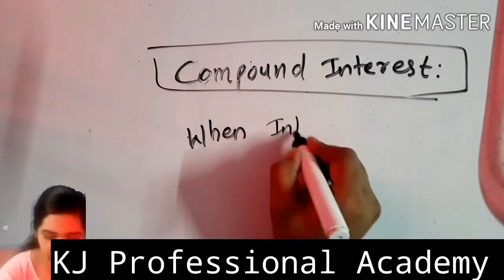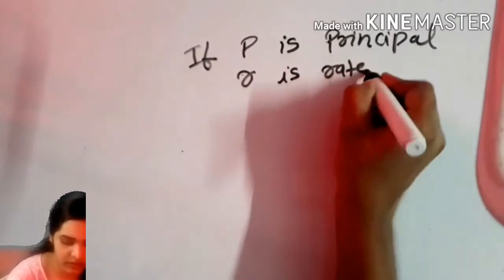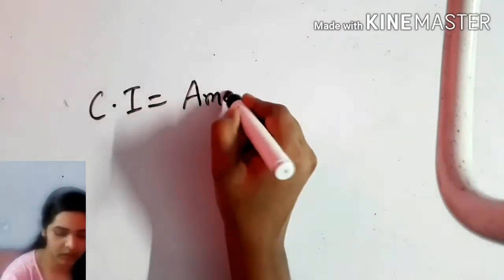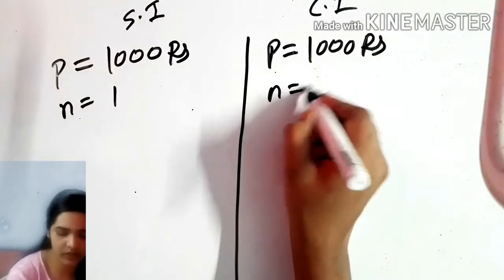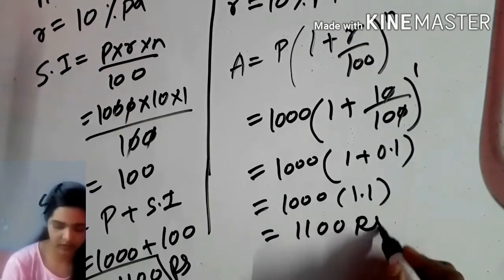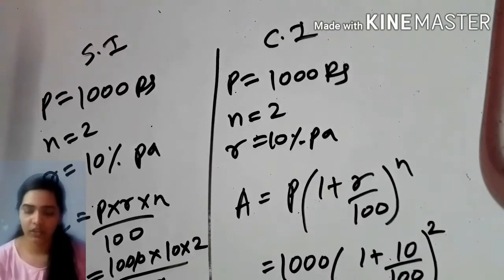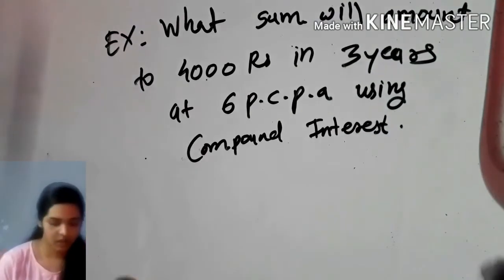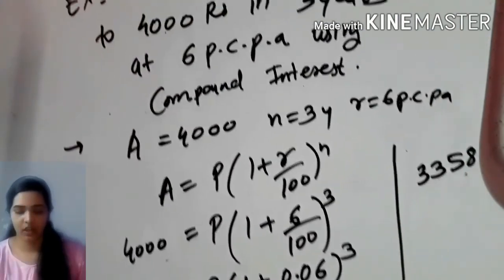FY BCom_Sem I_Maths_Integrity & Annuity_Part 3